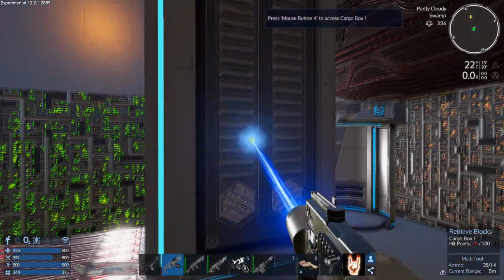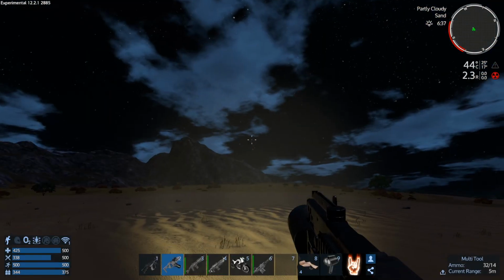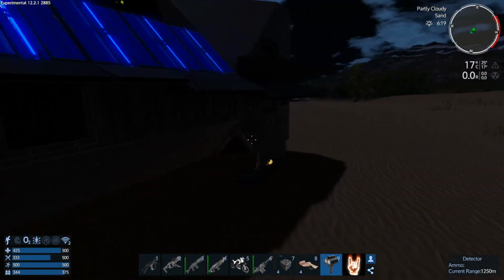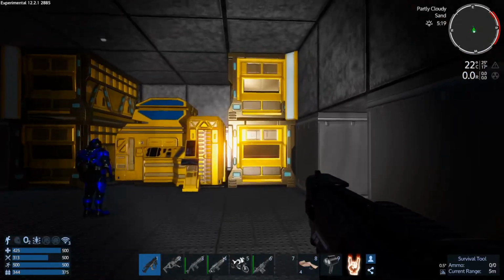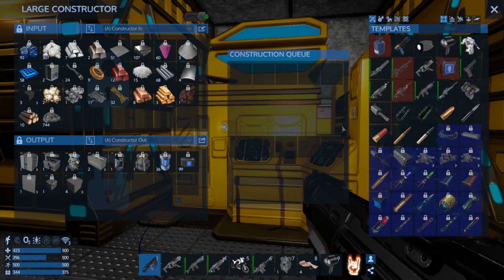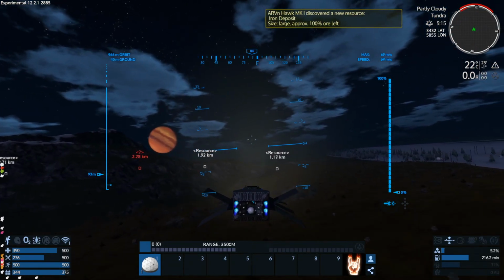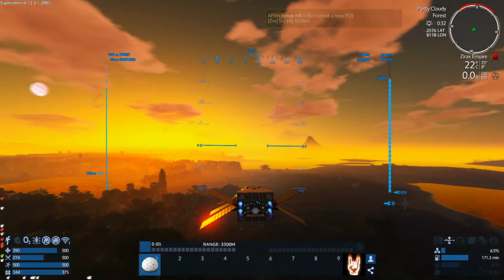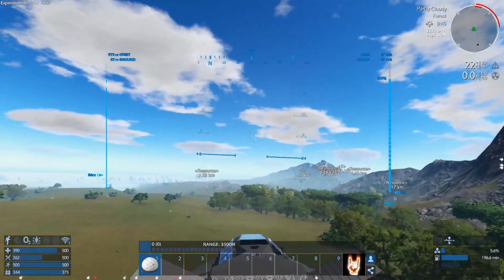Empyrion CoOp Alpha 12, Episode 12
Stuff I like to do:
    • Gaming • PC Builds/Repair/IT  • Cooking  • Fartknocking :3

I play:
    • Borderlands 3 • Overwatch  • Empyrion Galactic Survival
    • 7 Days to Die • GTA Online  • Raft

My NEW Gaming PC (built April 30th)
    CPU: Ryzen 7 3700X 8c/16t 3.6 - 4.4ghz
   Mobo: Asus Prime X570-P
 Cooler: Wraith Prism Cooler LED (Stock AMD cooler RGB)
    GPU: EVGA RTX 2070 Super Black (08G-P4-3071-KR)
    RAM: G.Skill Ripjaws V 32GB DDR4 (2x16) 3600MHz CL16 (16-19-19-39)
     M.2: Samsung 970 EVO Plus 500GB NVMe (MZ-V7S500B/AM)
   *PSU: EVGA 750 GQ, 80+ Gold
   *SSD: SAMSUNG 840 Pro 256GB SATA3 (MZ-7PD256BW)
   *HDD: Hitachi 2TB 7200rpm SATA3
  *Case: Fractal Design Define R5 black w/ window
       OS: Windows 10 Pro (1909)
*Monitor: Philips 272G 27" G-Sync 144hz 1ms 1080p
     *K/M: Razer BlackWidow Chroma v2 Mechanical Gaming Keyboard w/ Green switches
                 Logitech G502 Proteus Core (wired)

*-Parts kept from old PC

I’m 47, painfully single, broke, no job, colon cancer survivor, and an old school gamer who started gaming in the late 70s with PONG and the classic Atari 2600. I was there during the Video game crash in the 80s, but kept PC gaming on my Atari 800XL. Gamed a lot with the NES during high school. I’m both an XBOX gamer, and a PC gamer enthusiast.